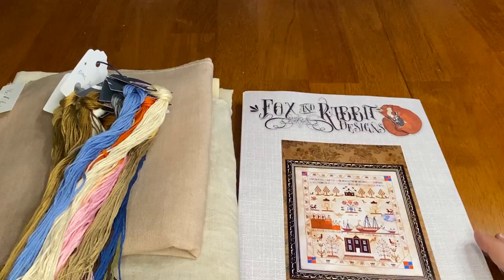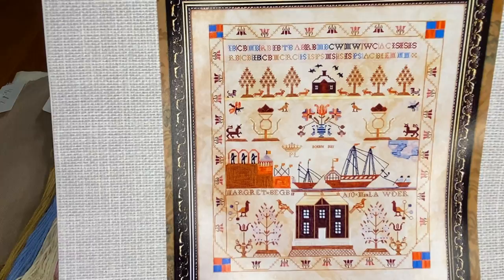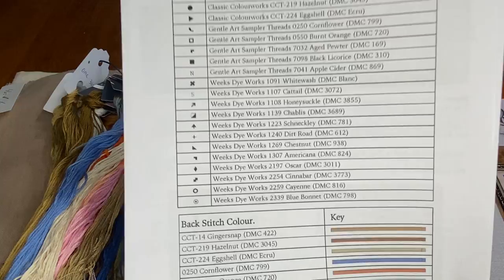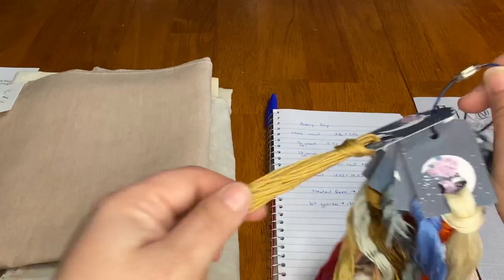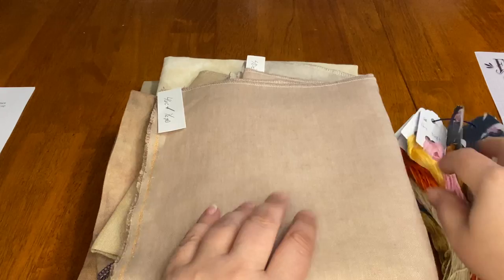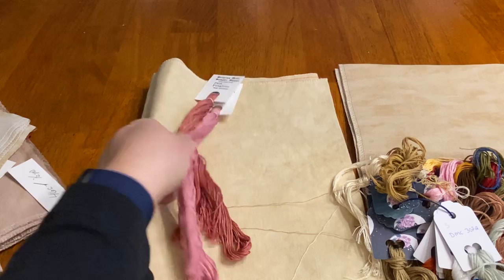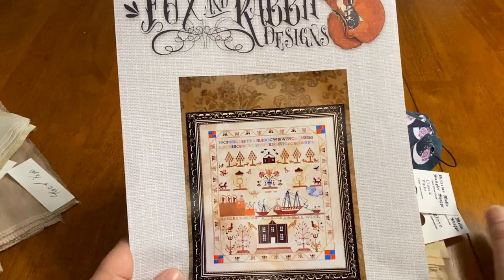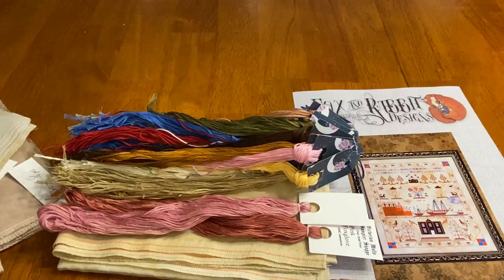How I kit up my projects and choose fabric.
If you want to join us the sampler is in stock at Kitten Stitcher